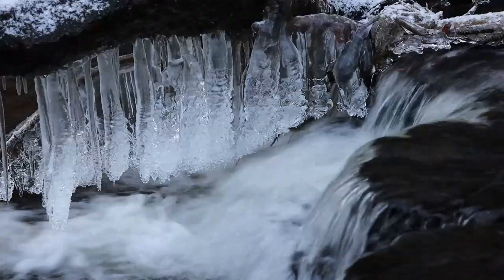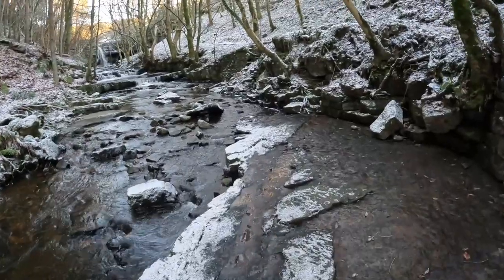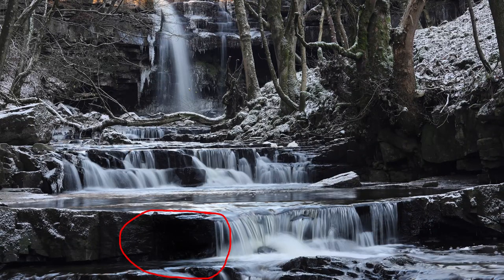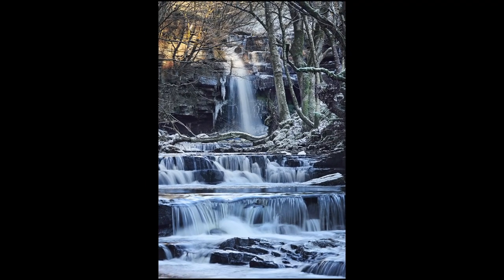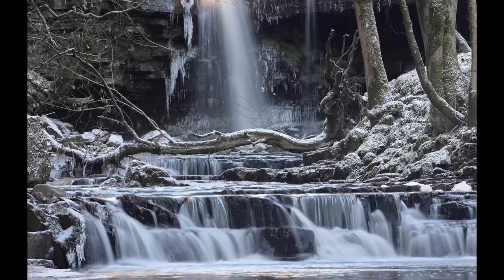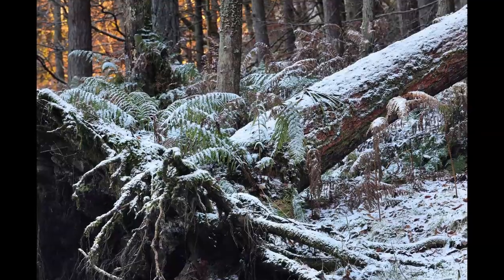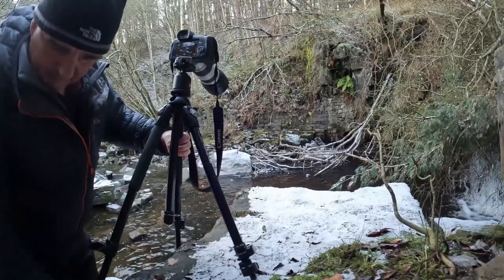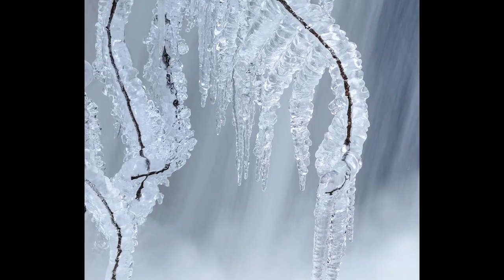On Location: Winter Waterfalls in Teesdale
A short video captured during a rather wintry visit to the area around Summerhill Force in Teesdale. Despite the fact a couple of trees had blown down in the last storm, which made it tricky to photograph one the falls, I had an enjoyable hour or so capturing a few scenes. It doesn't all go to plan though and I struggle to get a composition I am happy with early on, fortunately I do manage to work around the issues to get some nice images.